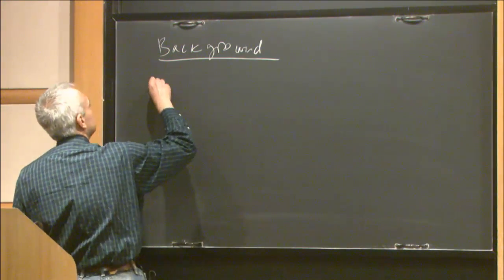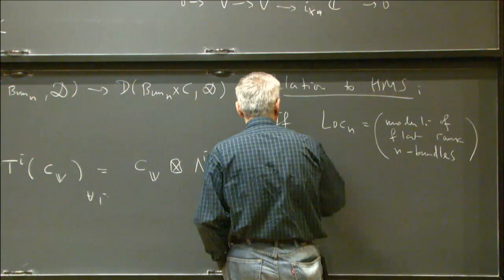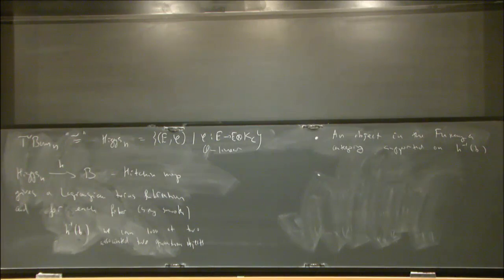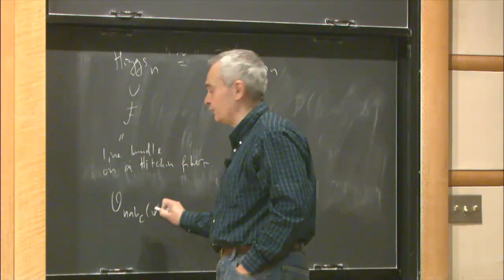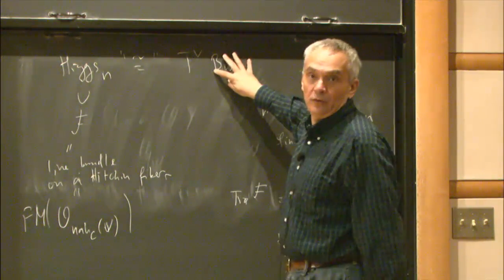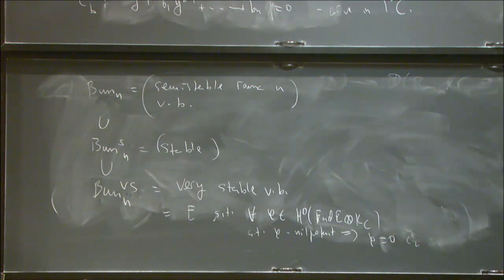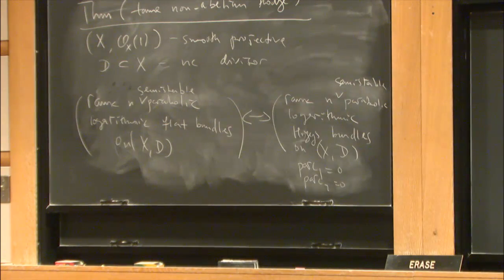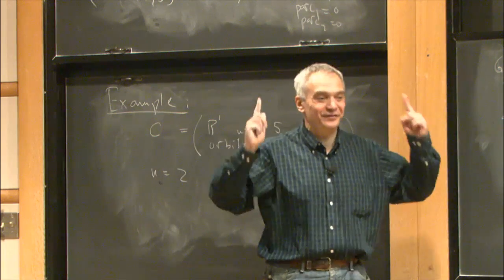Mirror symmetry for moduli of flat bundles and non-abelian Hodge theory - Tony Pantev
Homological Mirror Symmetry (minicourse)
Topic: Mirror symmetry for moduli of flat bundles and non-abelian Hodge theory
Speaker: Tony Pantev
Date: April 12, 2017